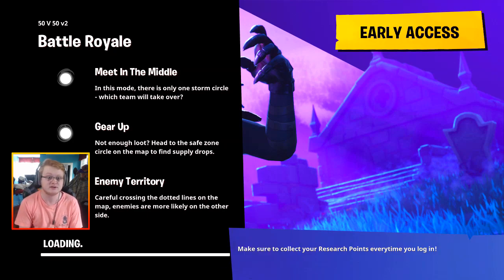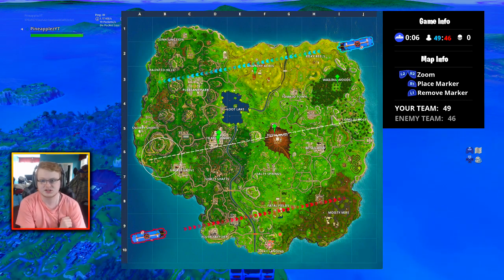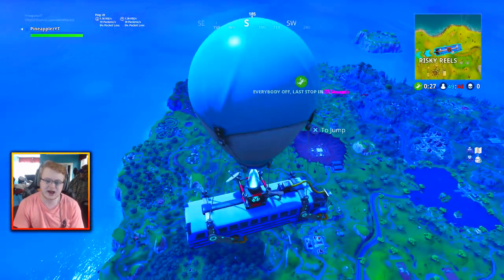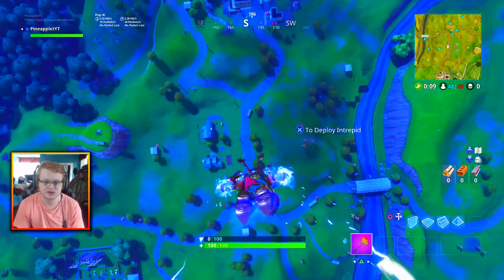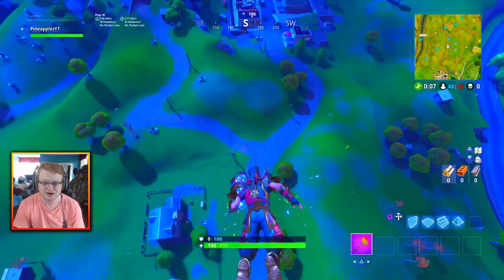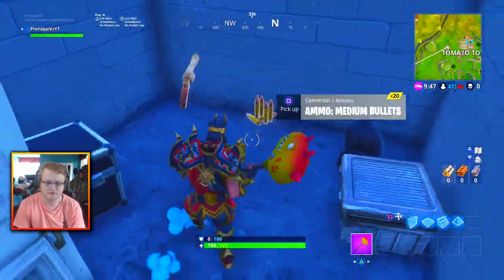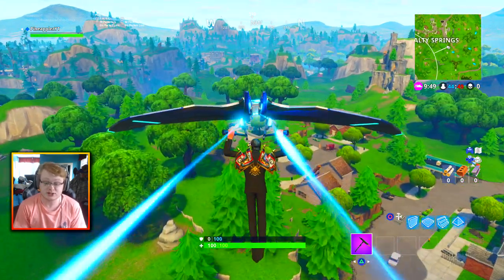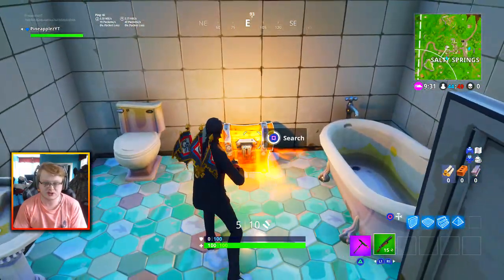Don't look now.. but the "Secret Bunker" is OPENING in Fortnite! (NEW UPDATE!)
IT'S FINALLY HAPPENED!!

In this video, I talk about several upcoming updates in Fortnite: Battle Royale. With the introduction of the Hidden Bunker, Missile Silo, Hero & Villian bases, and more, I truly believe we are in for something crazy here in Season 4.